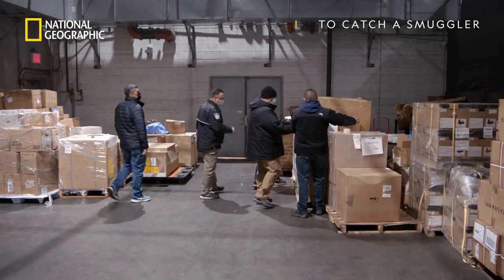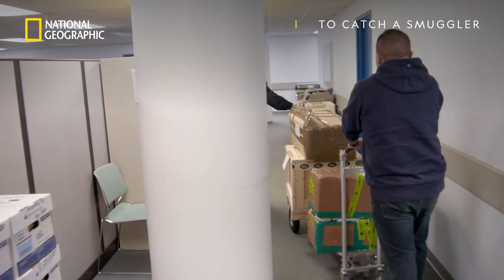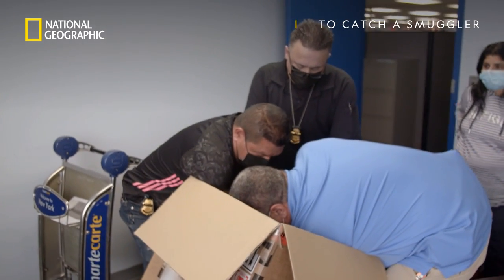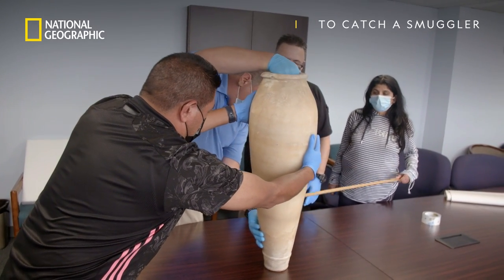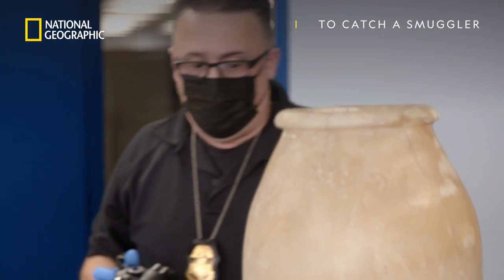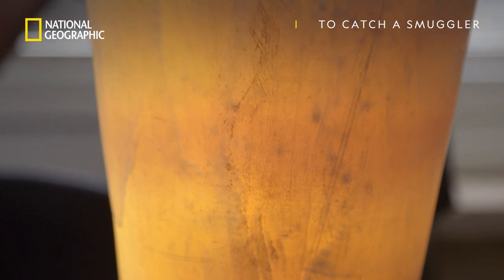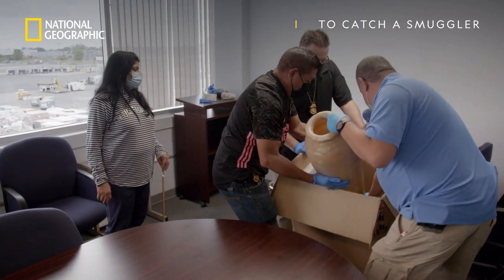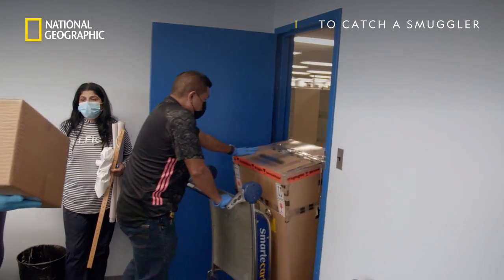A Shocking Discovery At The Border | To Catch A Smuggler | National Geographic UK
The US Department Of Homeland Security are investigating a large Egyptian alabaster vase that’s arrived in the US having been transported across the border. The authorities didn’t like what they saw in the vases paperwork and are aware that smugglers often forge false documents to ship stolen artefacts from one country to another.

Shining a light into the vase reveals it is Egyptian Alabaster as the light penetrates straight through the stone meaning its now down to the authorities to uncover if the vase left its country of origin in good legal standing to determine whether or not they are seizing it.

Find out what happens in a brand new episodes of To Catch A Smuggler, Mondays at 8pm, on National Geographic UK."